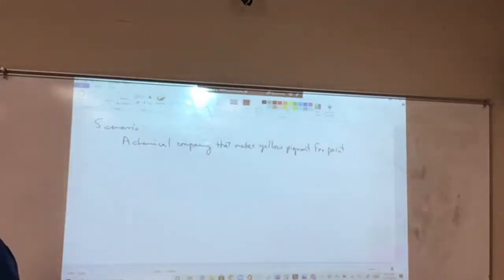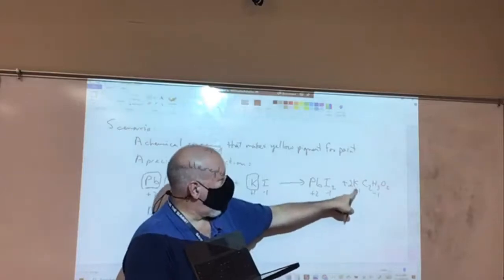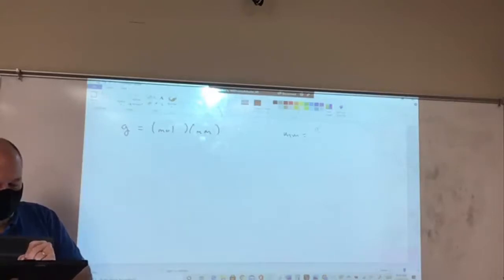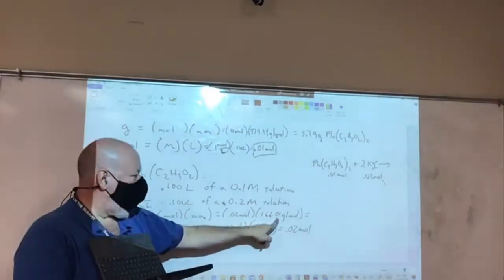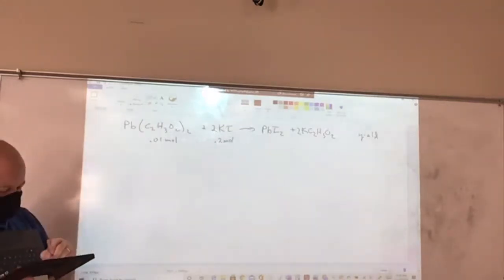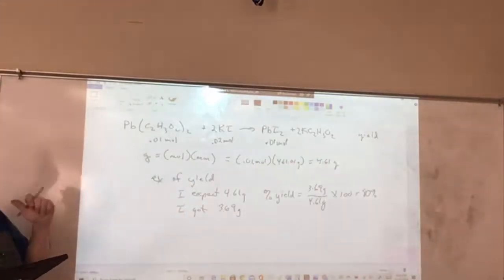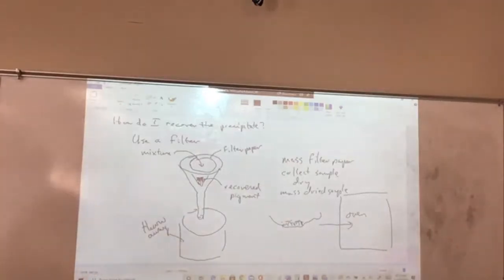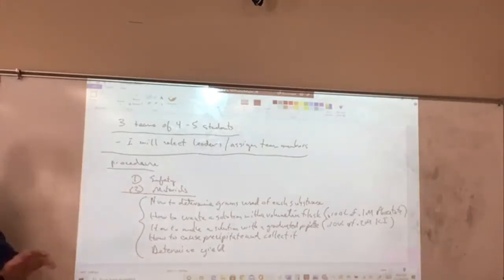Chemistry (1-5 to 1-8) Mixtures-c Prelab: Components of Lab